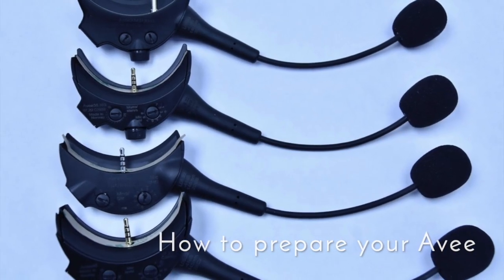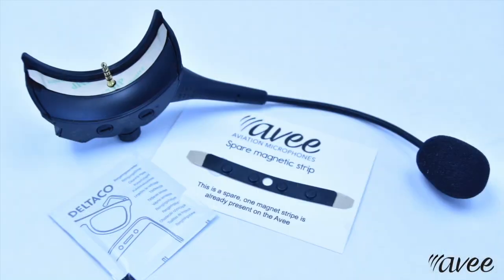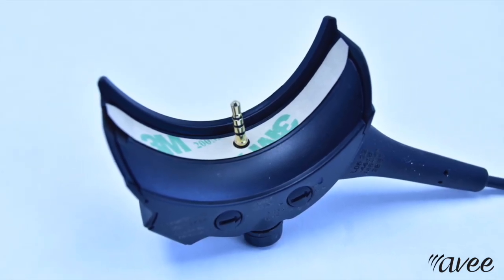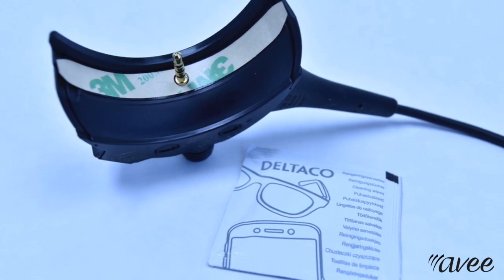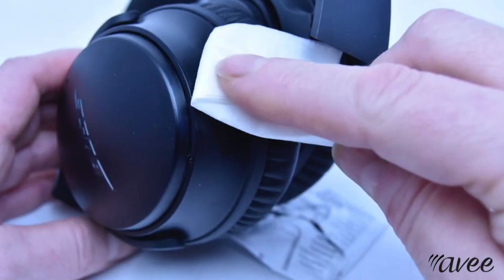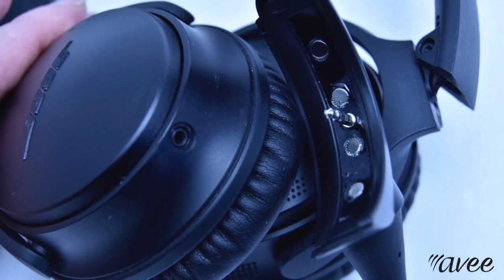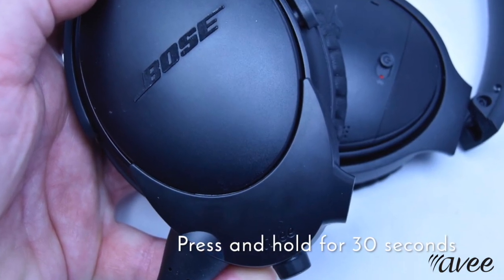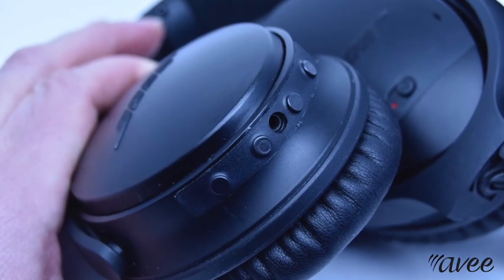Magnetic stripe - the Avee aviation microphone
This video shows you how to install the magnetic stripe on your headset when using a recreational headset with the Avee aviation microphone.